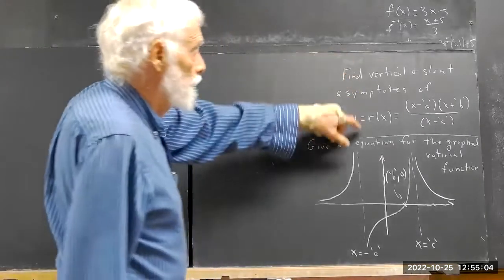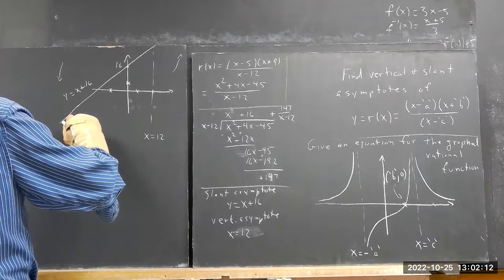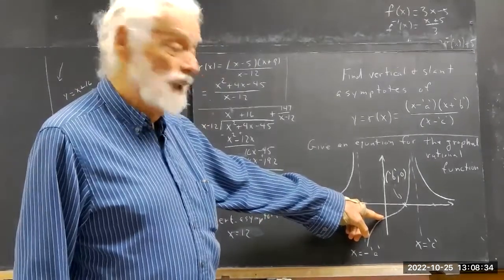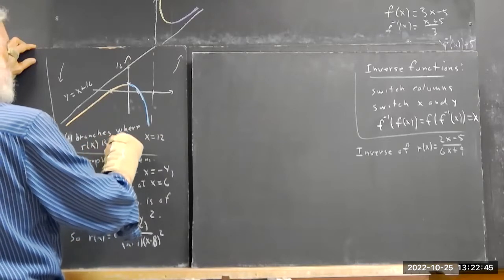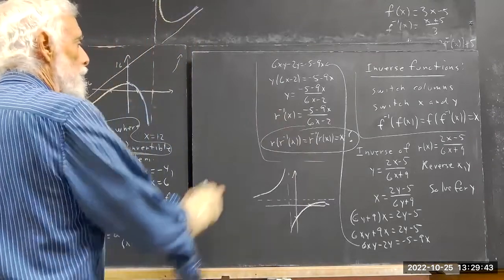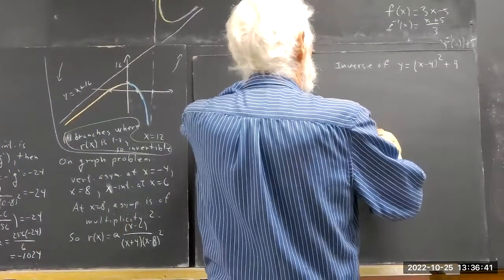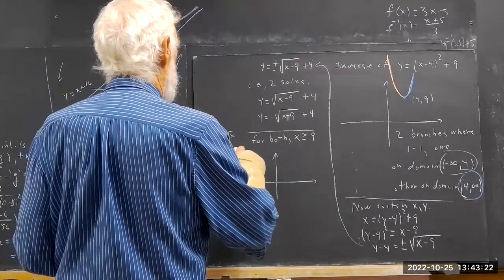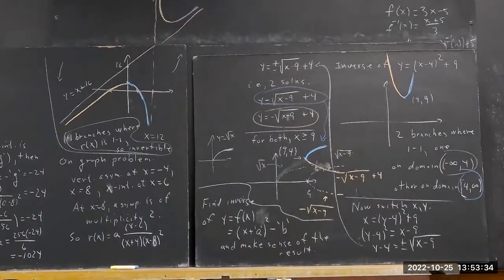dagpc1_221025_graphs_of_rational_functions__inverse_functions__49